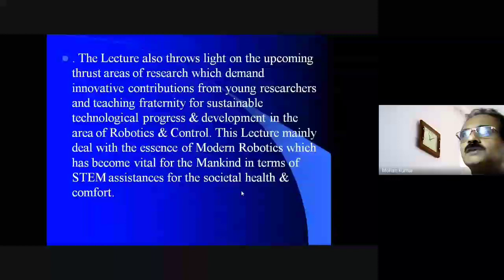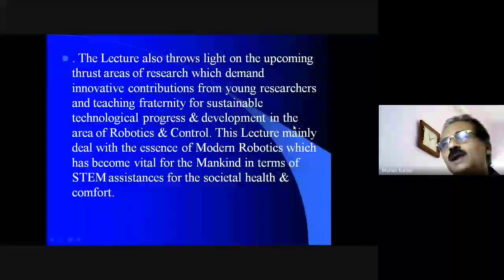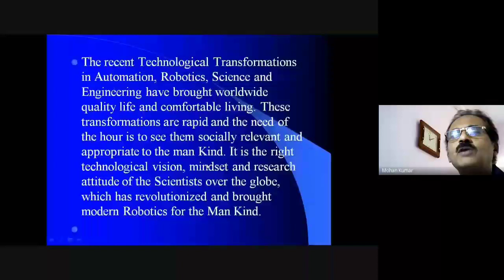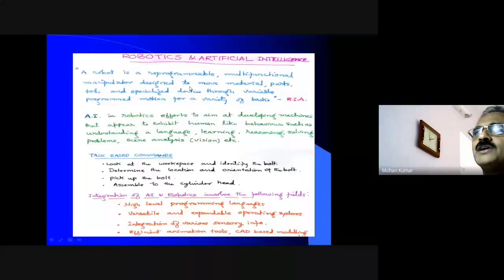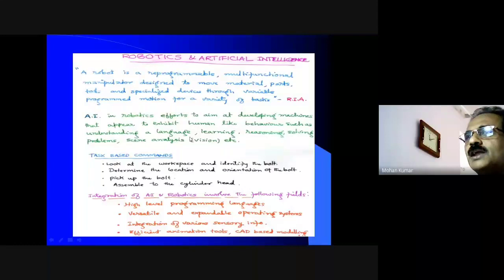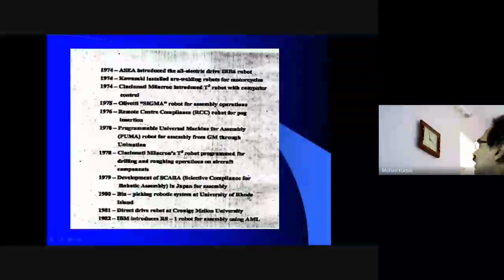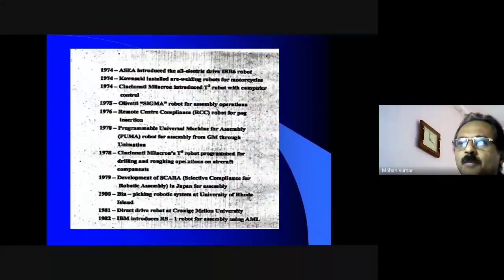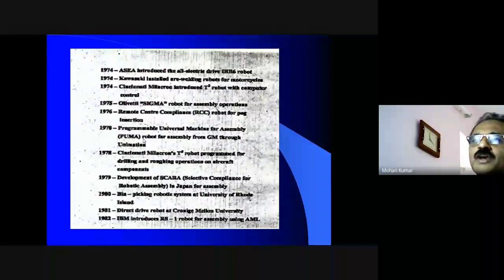Robotics FDP Session-1 by Dr S Mohankumar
AICTE Training and Learning Academy sponsored 05 days National level online FDP FDP on ROBOTICS from 24/08/2020 to 28/08/2020 organised by Government Polytechnic, Harapanahalli and Coordinated by Mr. Druvakumar K, Lecturer, Science Department